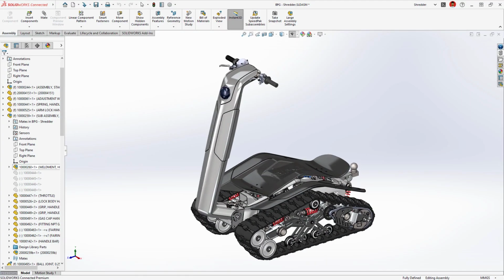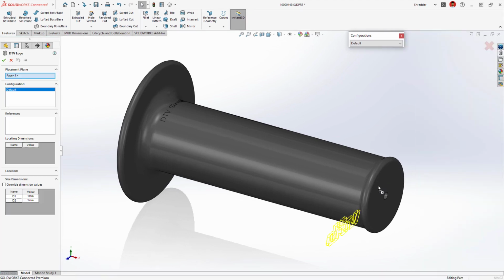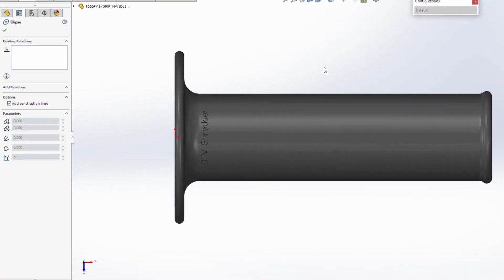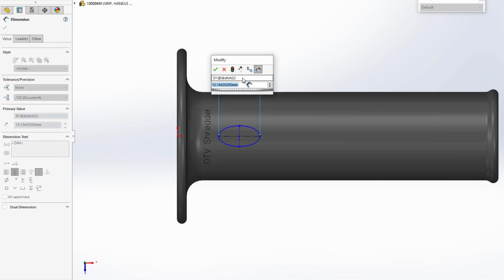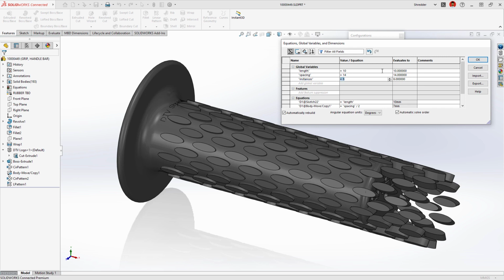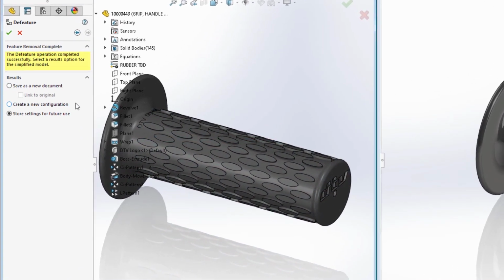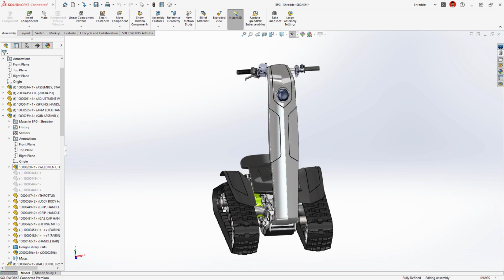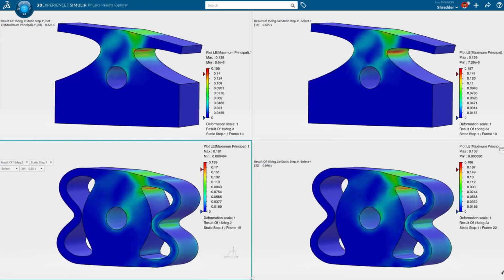SOLIDWORKS What's new | 2023 Parts and Features